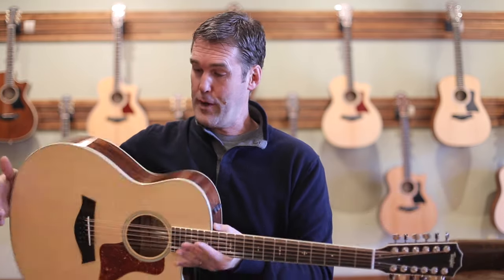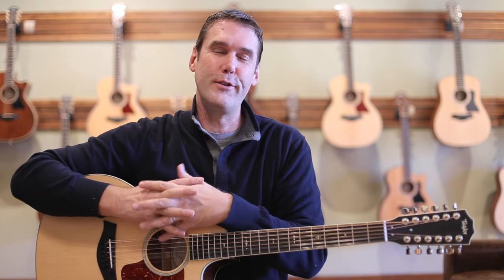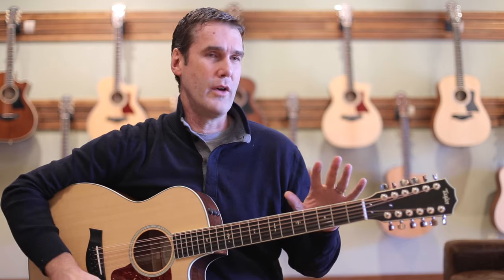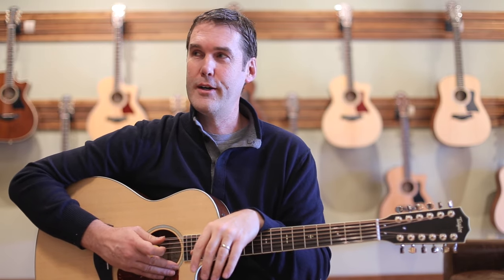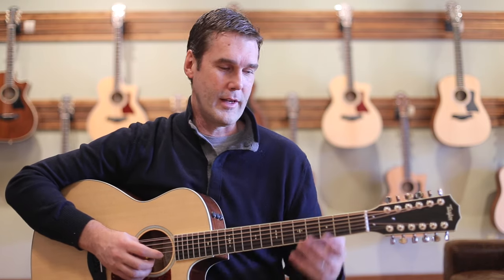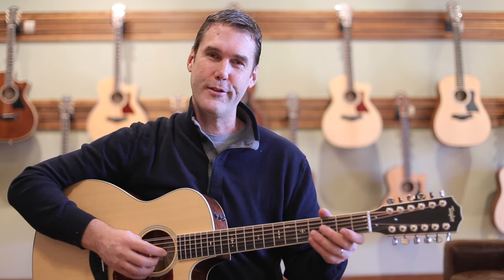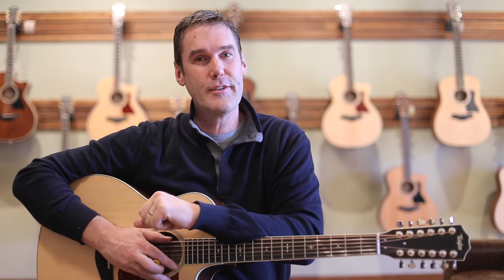Taylor 556ce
We record all our videos just by setting up a camera and mic in the middle of our retail store during quiet moments. You really should listen to these videos with good headphones—laptop speakers won't do these guitars justice.